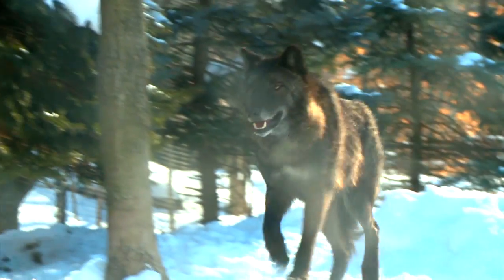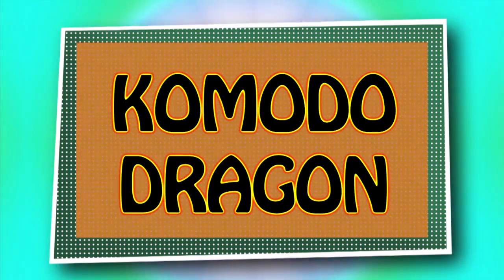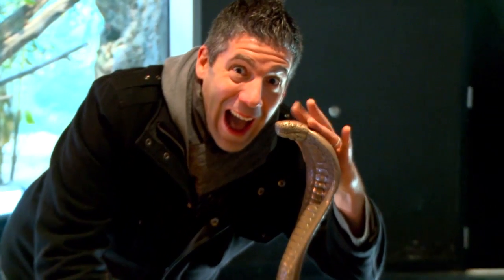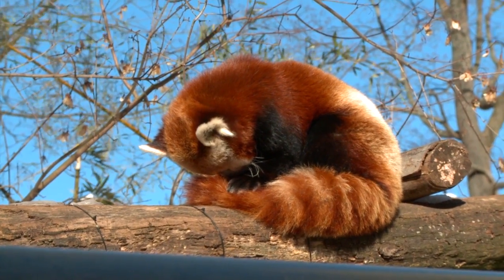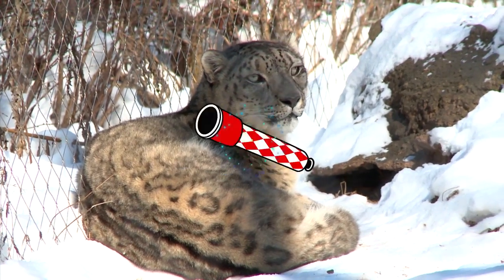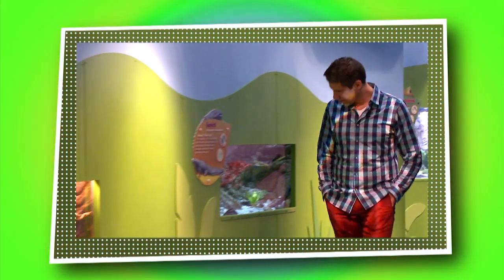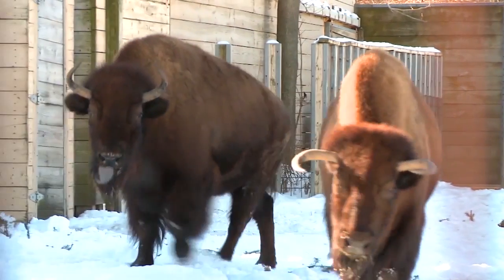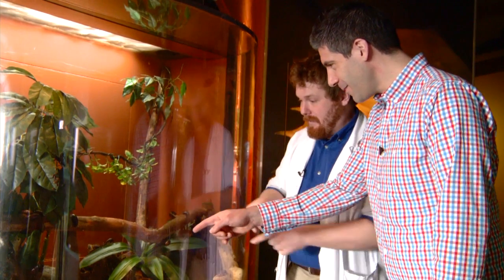Alex & The Kaleidoscope | Animals at the Zoo Compilation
Join Alex on an adventure at the zoo! Wolves, snakes, farm animals, Komodo dragons, bison, monkeys, fish and more!